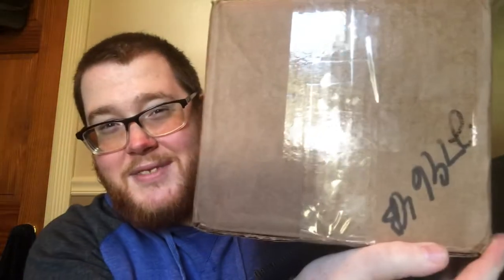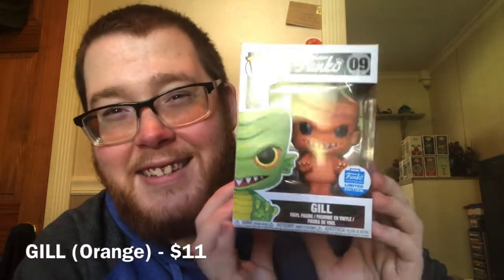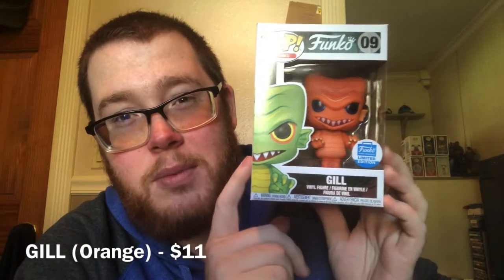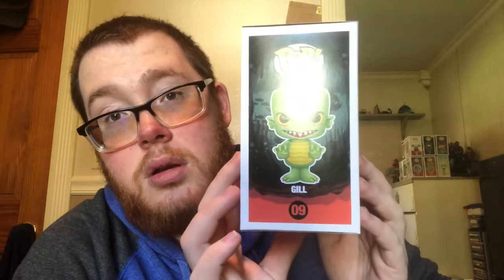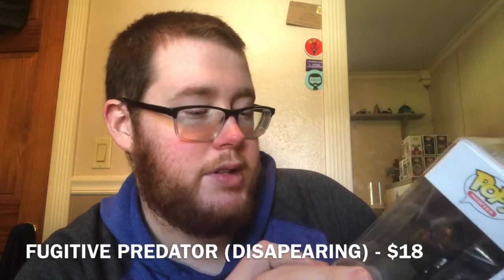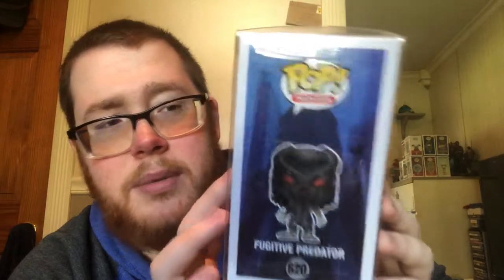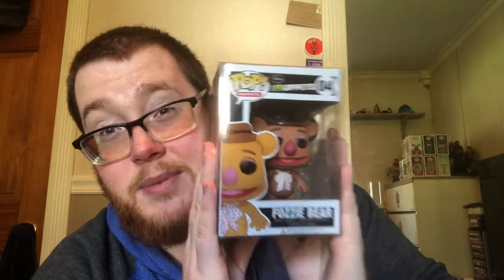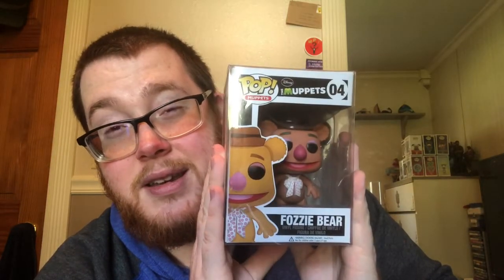TOYUSA2011 MYSTERY BOX !!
Today I unbox a Toyusa2011 “damage” mystery box. I didn’t expect what I got in today’s box. Will make an awesome addition to the collection.